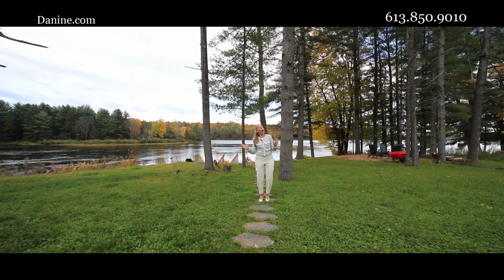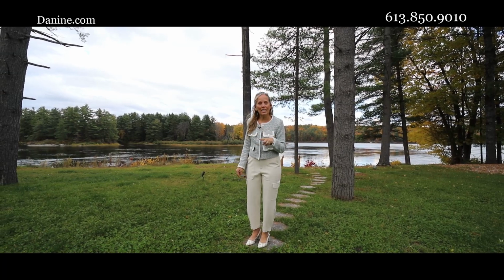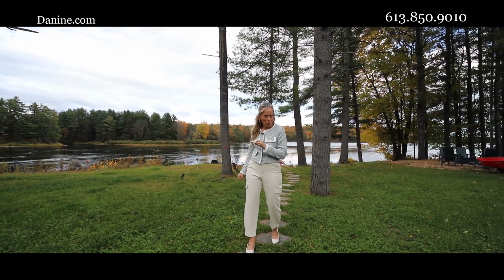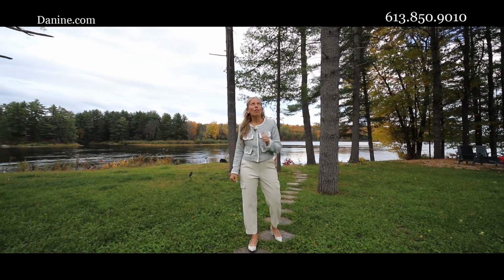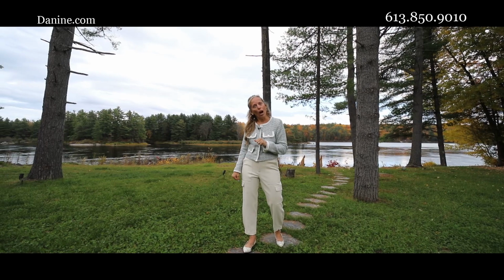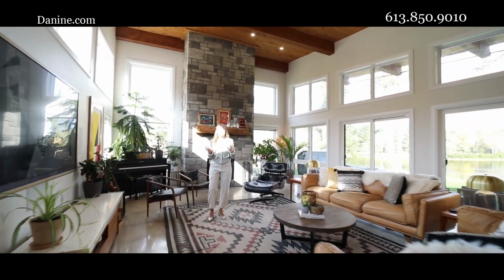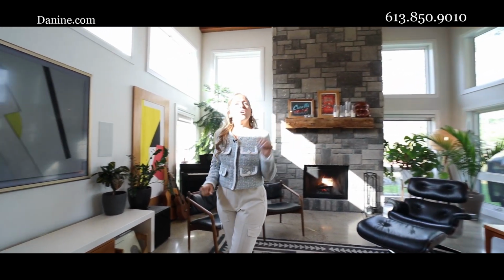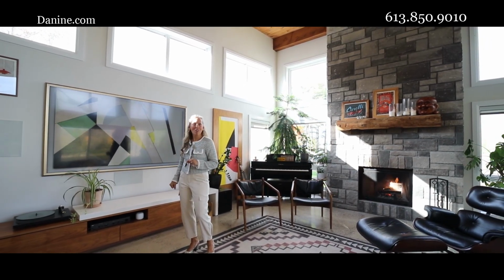103C Carriage Landing Dr, Haley Station, Horton Township.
Have you have been waiting for something truly spectacular? How about an exquisite 2021 built home & cottage in-one! This exceptional WATERFRONT home is resort-style living with all the modern luxuries! Breathtaking Ottawa river views from every window. Majestic solid wood Douglas fir beams grace the Living area, polished concrete flooring throughout, the beautiful floor to ceiling wood-burning stone fireplace is a work of art, not to mention the walls of windows at every turn. Jaw-dropping gourmet Kitchen, top of the line appliances, plus sprawling center island/breakfast bar. The Primary Bedrm boasts an awe-inspiring view, 2 walk-in closets w/built-in dressers, plus luxurious Ensuite to die for! Large 2nd & 3rd Bedrms, perfect home Office w/built-in desk area, and a Laundry rm you will actually enjoy using! 7-person hottub, floating dock, firepit, 3.5 car garage & gorgeous natural rock landscape. A spectacular beginning to your waterfront dream. $85/mo covers snow, garbage, recycling. Under one hour from Ottawa!  Ideal for short term rentals as well, $425-625/night, depending on the season/holiday/weekday/long weekend.